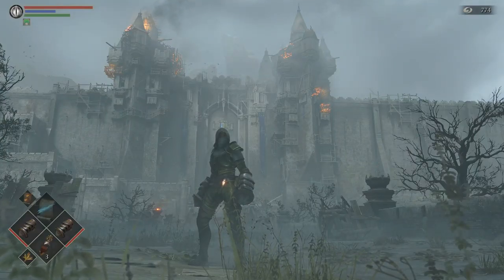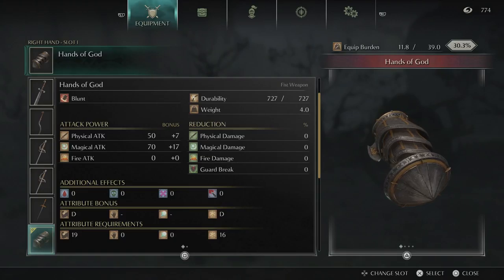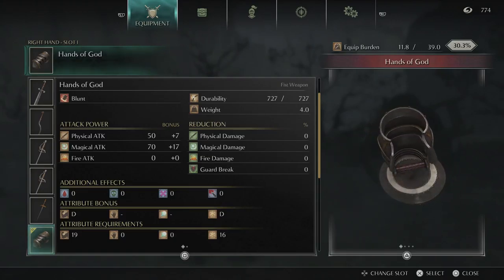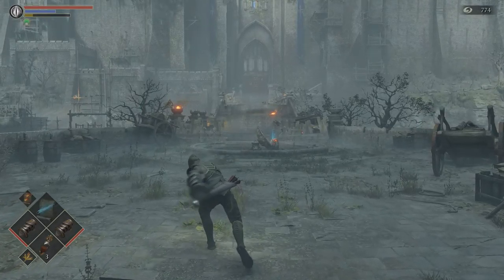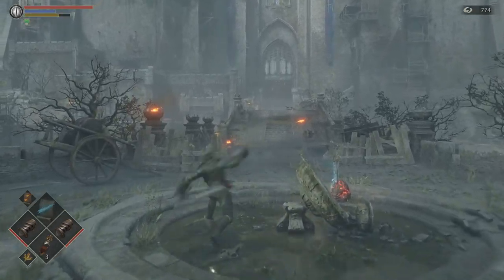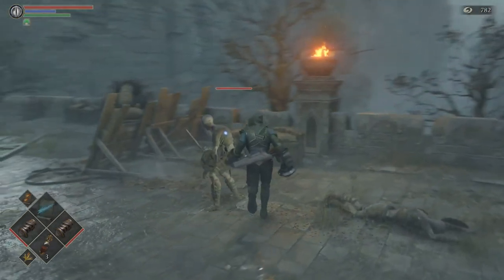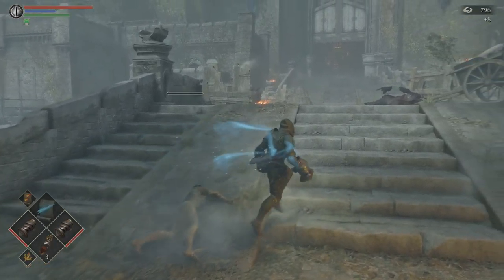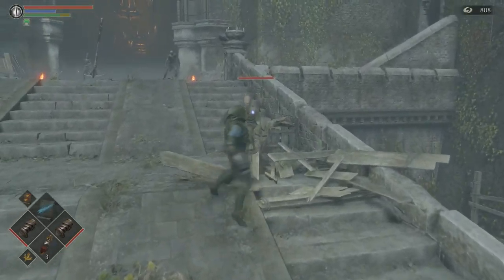Demon's Souls PS5: Hands of God Moveset. Fist weapon moveset.